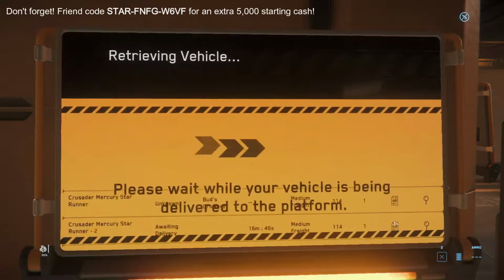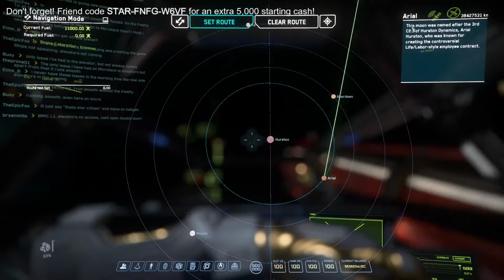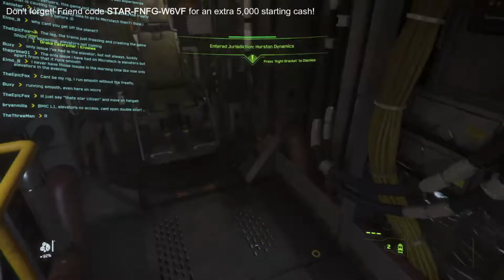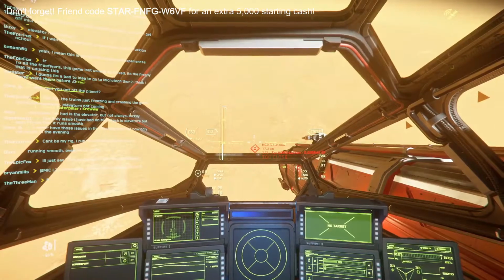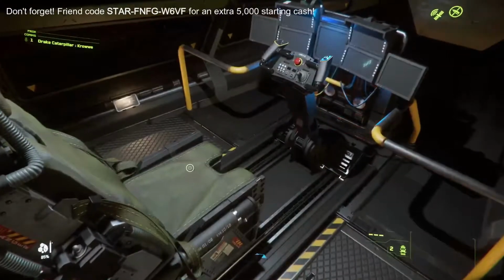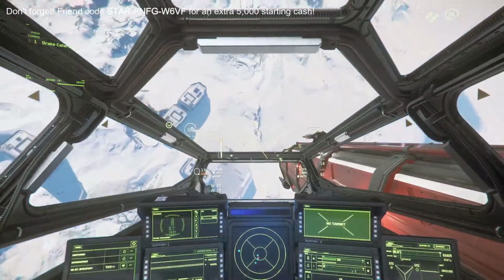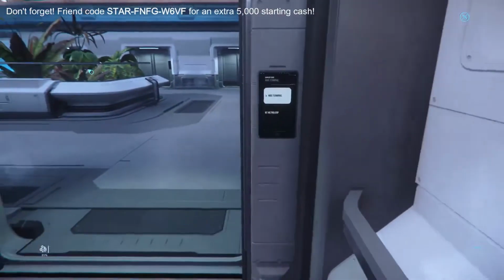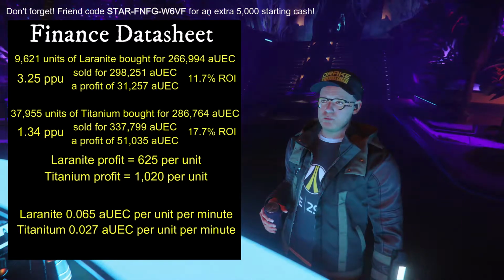Star Citizen - Space Trucking - Caterpillar Trade Run in depth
If you would like to join Star Citizen and start with 5000 bonus credits, you can enter the friend code STAR-FNFG-W6VF.

Timestamps:
04:31 Arrive at hanger
07:31 First Quantum jump
07:58 What are we hauling?
09:30 Caterpillar ship tour
14:31 Arrive at Ariel
17:21 Land at HDMS-Lathan
20:30 Corrupted Video segment ends
20:39 The server tick
23:06 Depart Ariel
24:34 Cargo tour
25:56 Hauling music
27:20 Arrive at Microtech
30:51 Land at New Babbage
35:31 Arrive at Trade and Development Division
36:38 Financial Recap